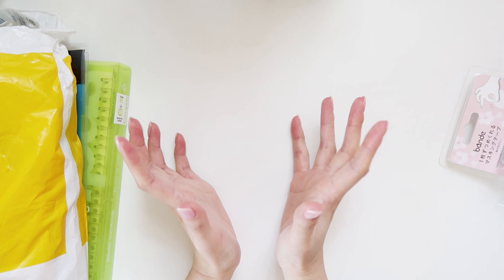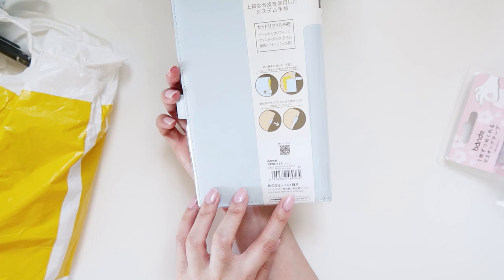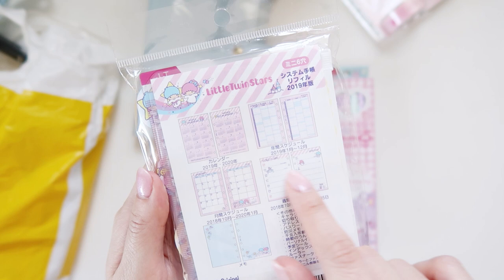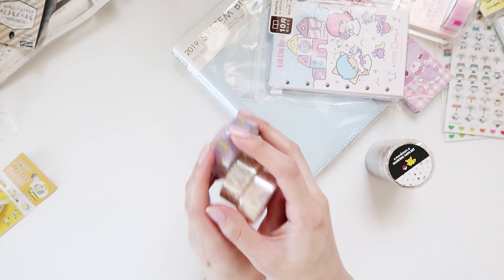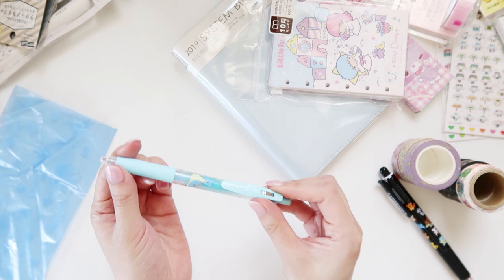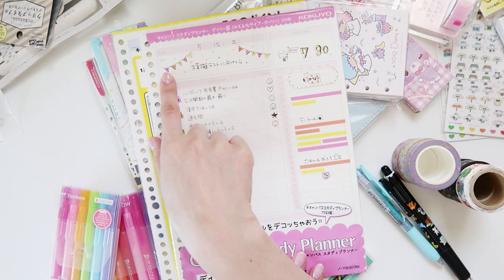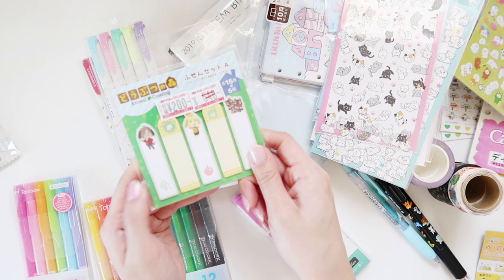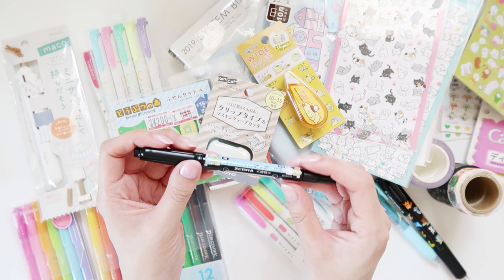HUGE JAPANESE STATIONERY HAUL! ~ A Beautiful Fable